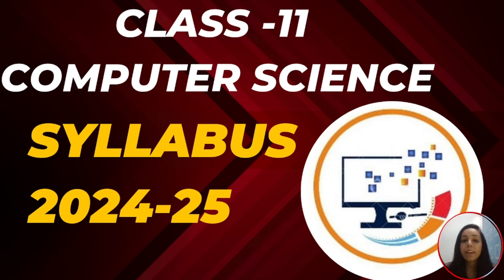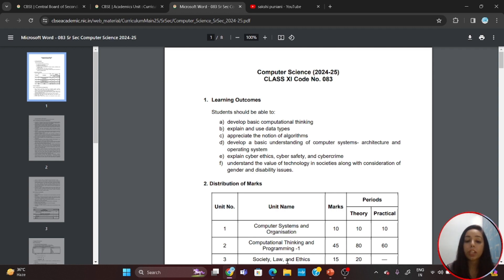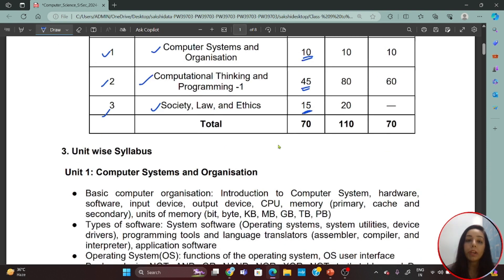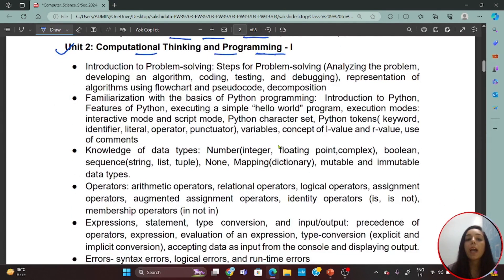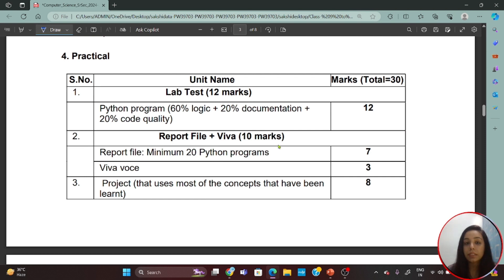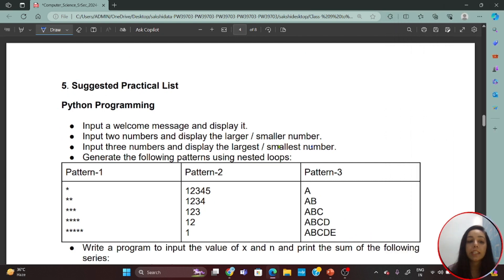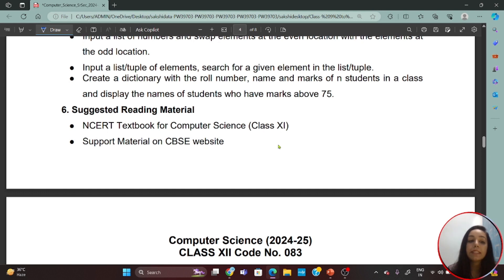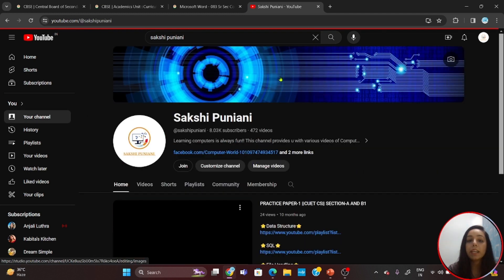CBSE Class 11 Computer Science Syllabus-2024-25||Sakshi Puniani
Hello viewers-
Welcome to the channel.Here you will find videos of Class-9,10 IT and Class-11,12 Computer Science